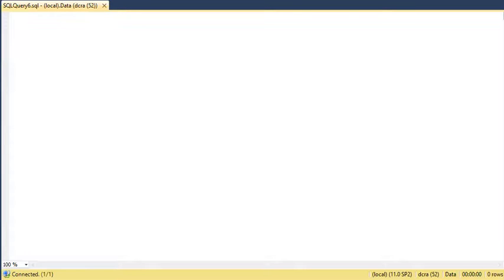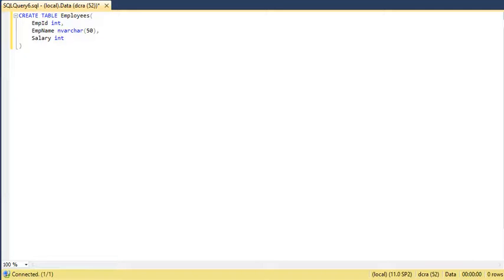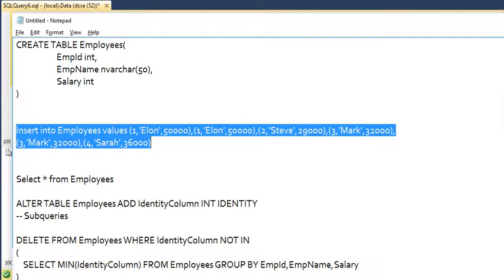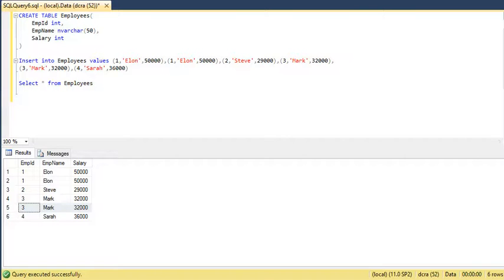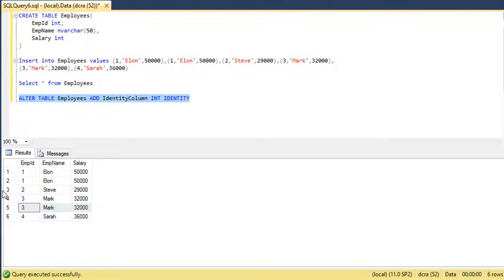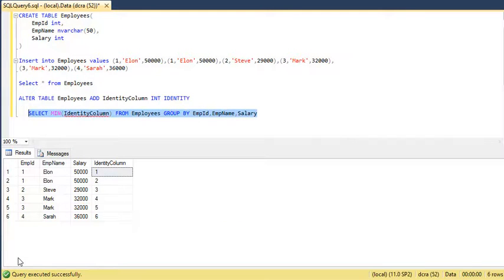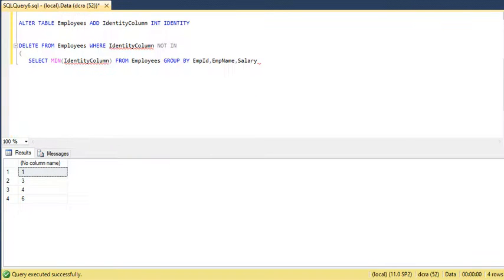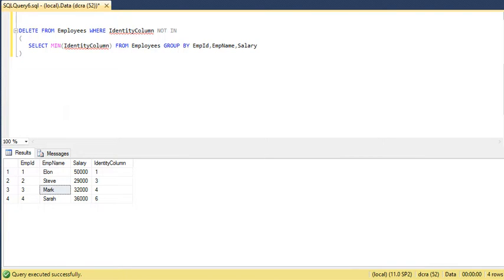Delete duplicate rows using subquery in Sql server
To delete duplicate rows in a table using subquery in sql server.